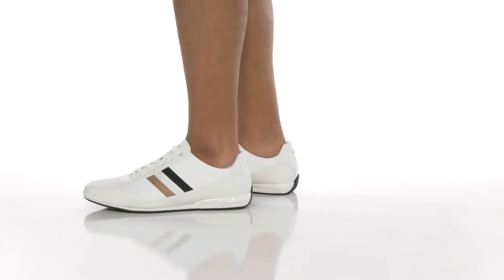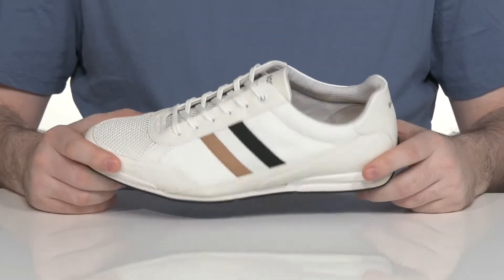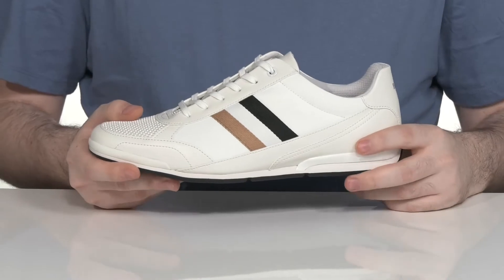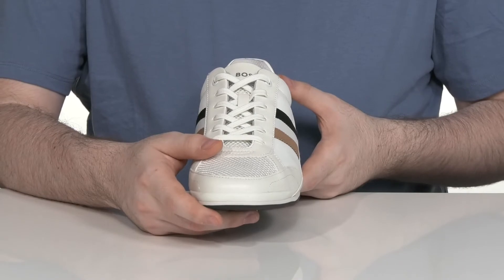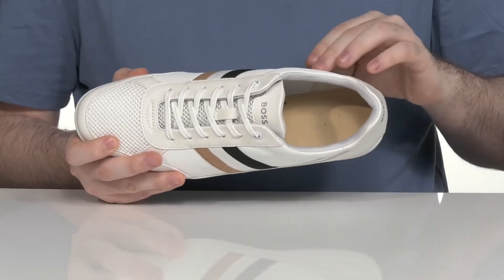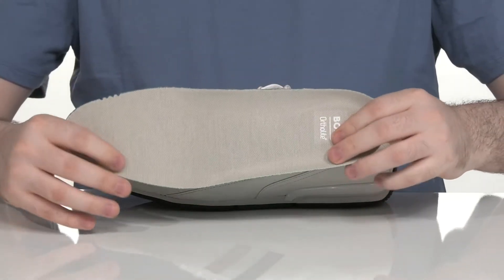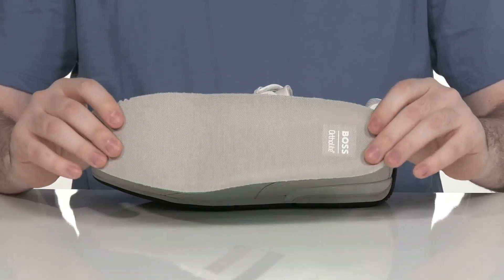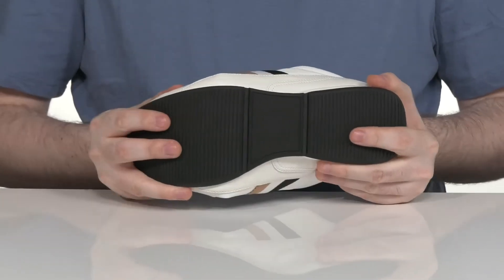BOSS Hugo Boss Saturn Sneaker with Iconic Stripe SKU: 9618490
Time to update your sneaker collection with the BOSS Hugo Boss&reg; Saturn Sneaker with Iconic Stripe.
Synthetic lining.
OrthoLite&reg; insole for maximum comfort.
Three-striped pattern on the side.
Round toe.
Textile and synthetic outsole.
Imported.
Measurements:Single shoe weight: 14 oz.